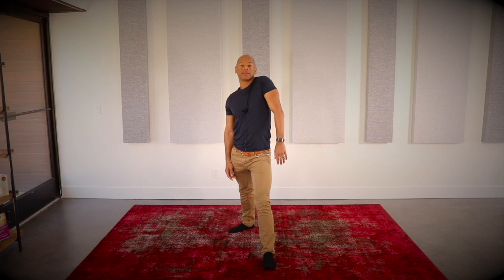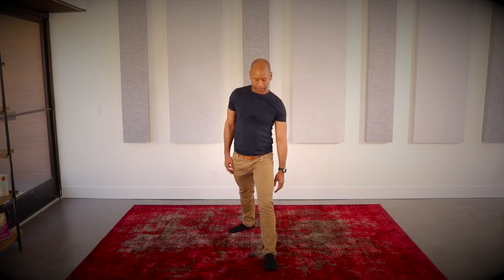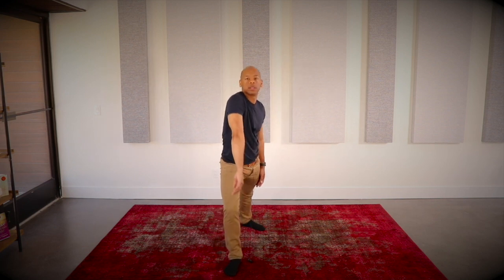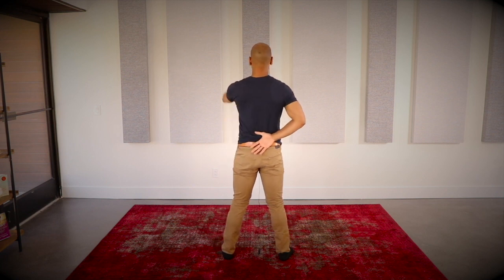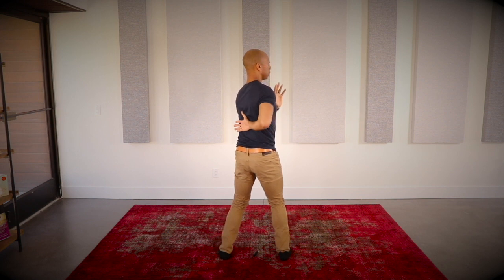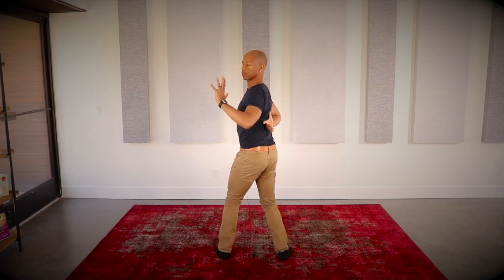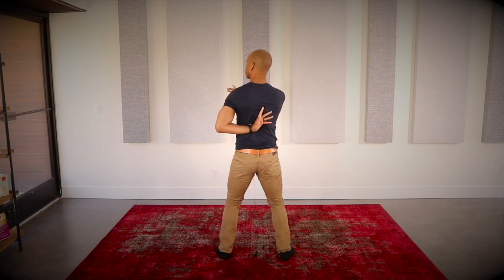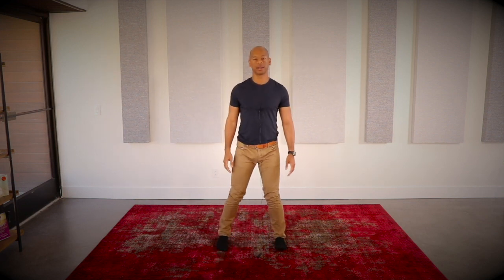Qigong Practice for Flexibility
Hello everyone! This week’s practice focuses on how Qigong can be used to improve your flexibility by allowing your muscles to loosen and relax.

Qigong exercises build effortless power and looseness. In Qigong, the feeling of muscular strength is considered inappropriate. The goal, rather, is a feeling of relaxed power.

Relaxed power comes when the muscles, rather than ﬁghting and straining to do something, just loosen (open up) and allow the energy to ﬂow through.

This practice creates looseness in the shoulders, upper back, and low back. All places where we tend to hold tension and often feel pain from either under or over use.

As with any form of exercise, listen to your body. Never force a stretch. Walk to the edge of your comfort zone but not past it.

Many Blessings,

Steven